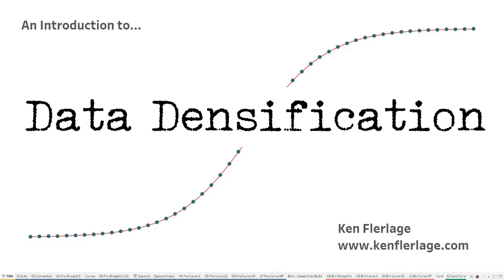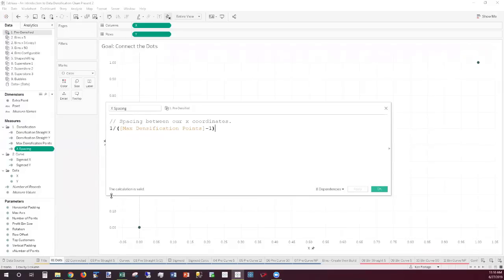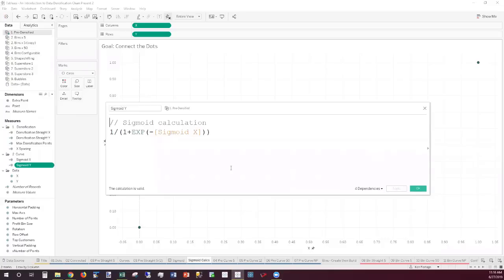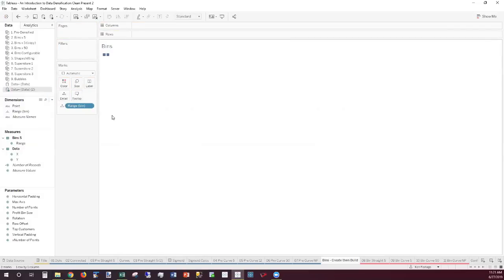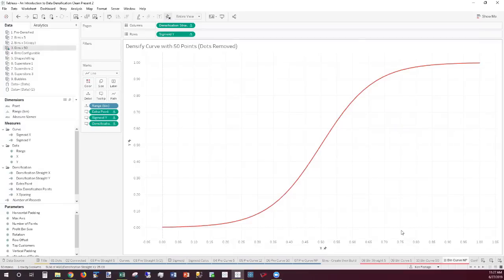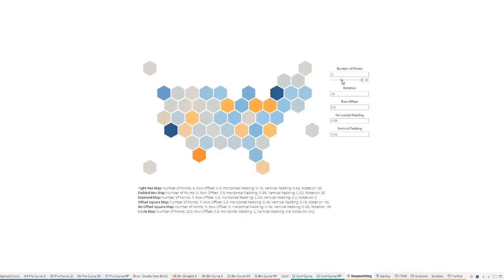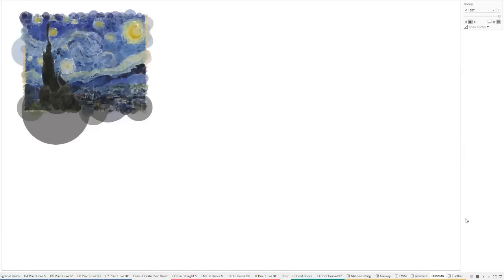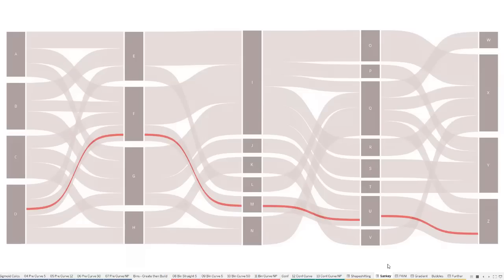Think Data Thursday: An Introduction to Data Densification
Data densification is a common technique used in Tableau. Many people have written about it including the Tableau greats, Joe Mako and Jonathan Drummey, amongst many others.